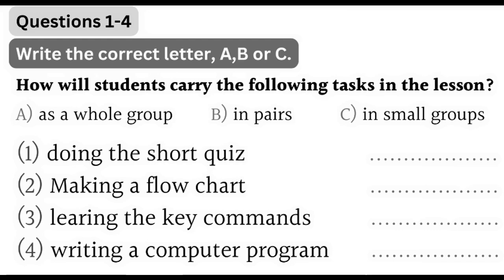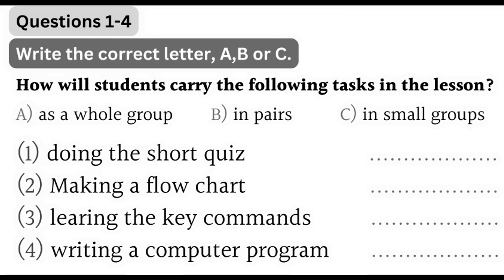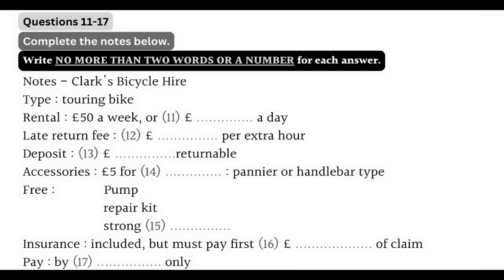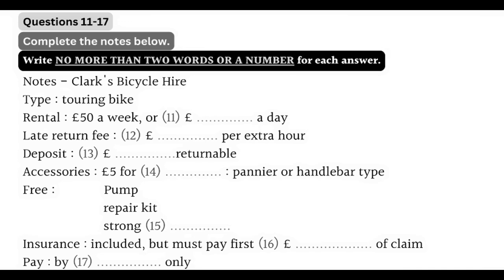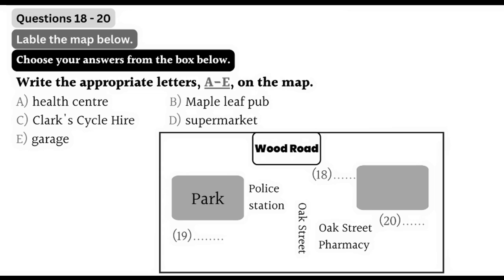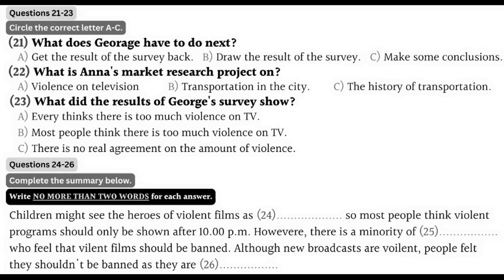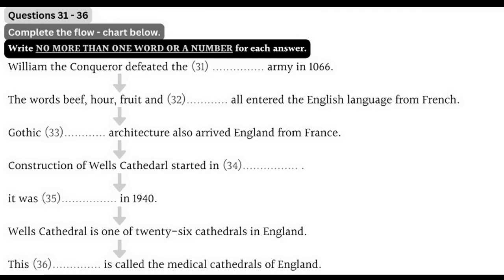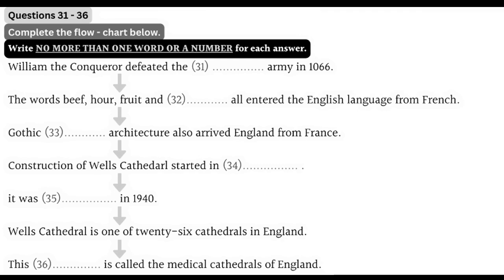IELTS listening practice test for Jan 2024 - tasks for students